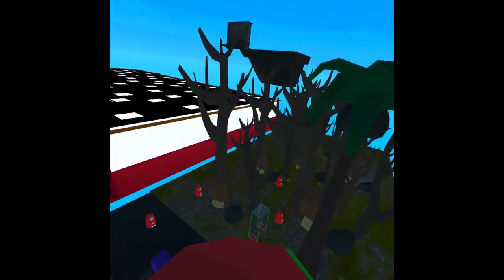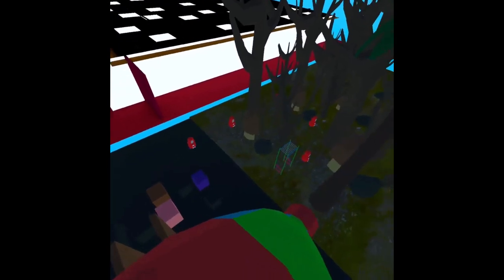How to get to "The Dead Forest" in Mouse Runners VR!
in this tutorial I show how to get to the place I call the dead forest! all the info you need is in the video, if something goes wrong just pay more attention, and remember you need mods (press Y in-game) to do some parts, but I'd say it's a very basic tutorial and there is only one part where a mysterious invisible entity shines a light on me, thanks for watching!